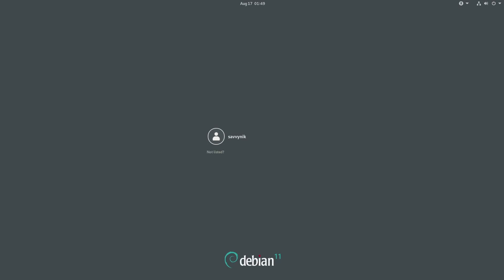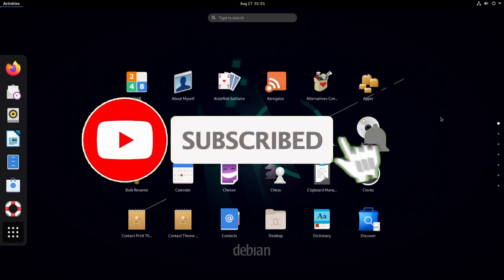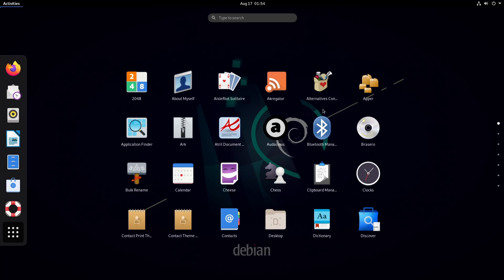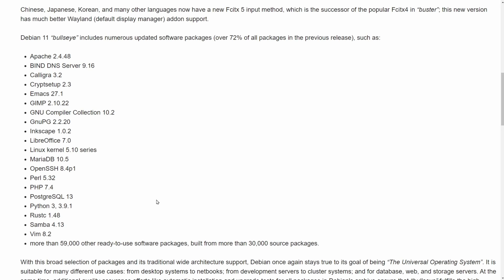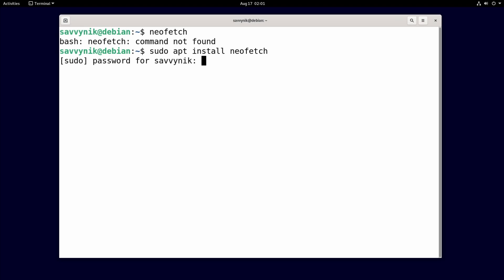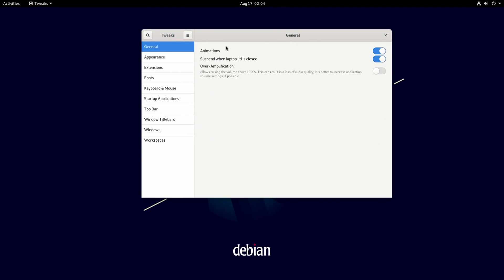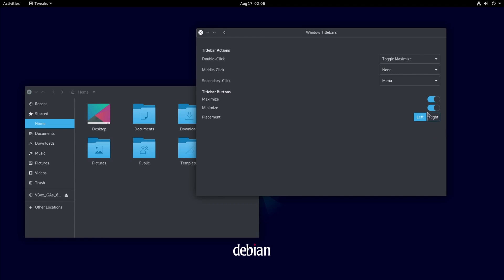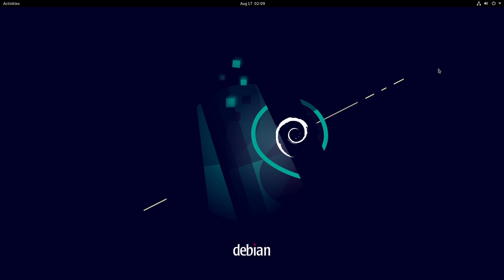Debian 11 - The MOST stable Linux Distro out there!! Bullseye - [GNOME]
Is Debian 11 Review of the most stable Linux distro out there!! Debian is celebrating 28 years of development in the Linux space and today we'll be joining in on the celebration by checking out the latest release Debian 11 Bullseye and reviewing things. Looking for something stable? Look no further.